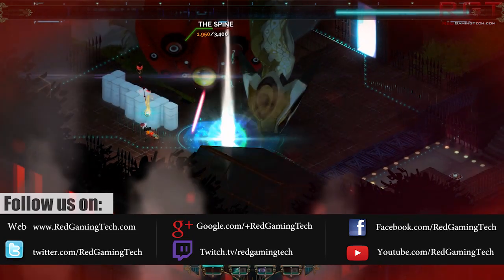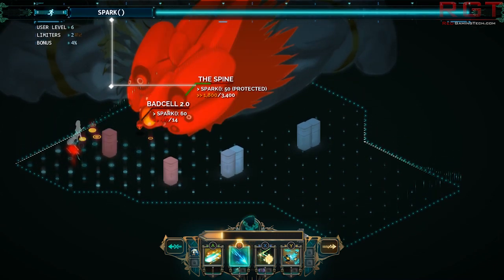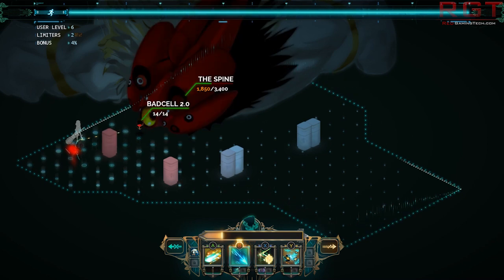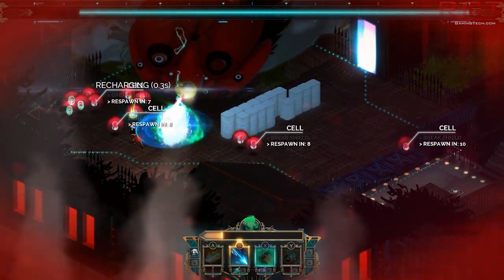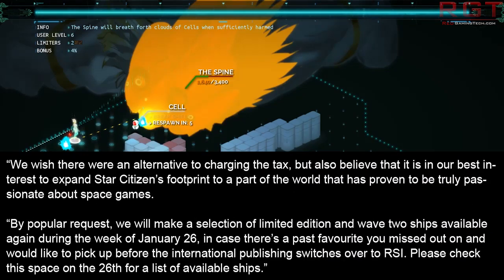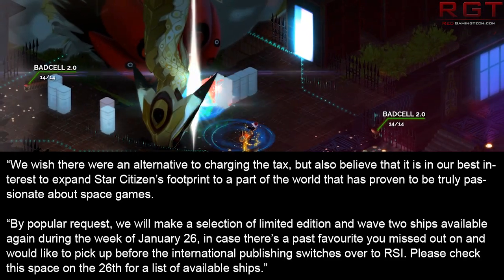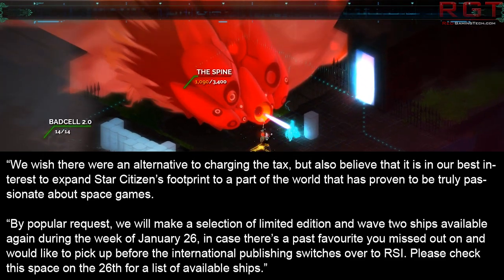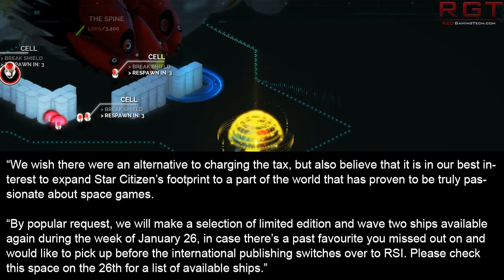Star Citizen Dev Warns Of Price Hike For Europeans | Buy In Now Before Price Increase - Info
Cloud Imperium have warned that the price for Star Citizen will rise very soon for anyone in the EU. This is down to the dreaded VAT tax raising it's head and upping the price tag for Europeans.